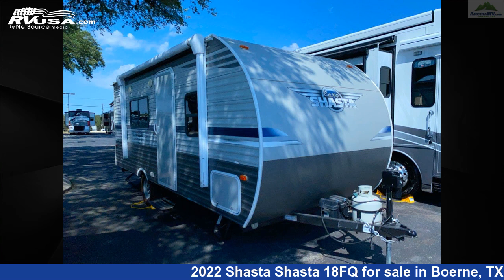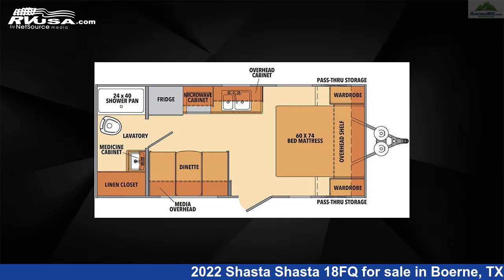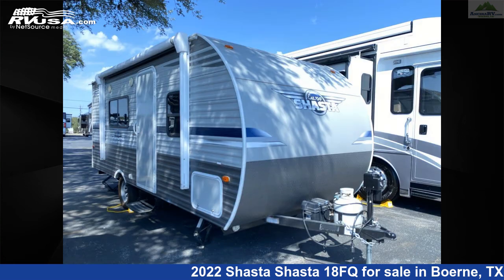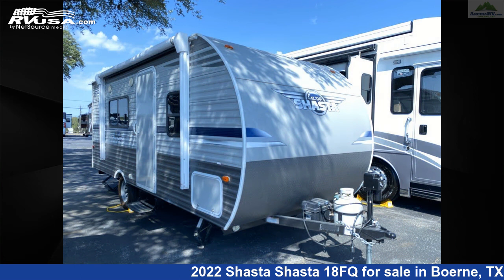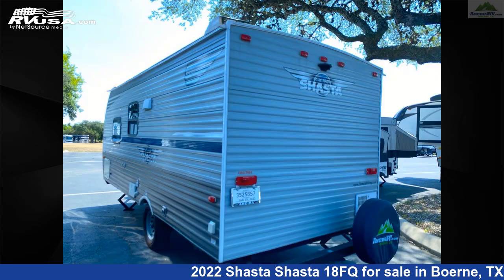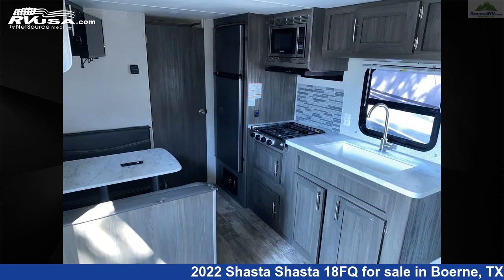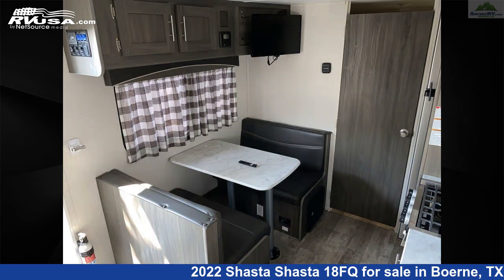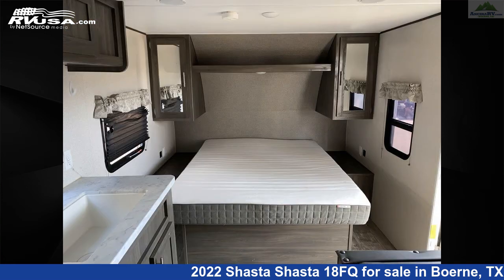Stunning 2022 Shasta Shasta 18FQ Travel Trailer RV For Sale in Boerne, TX | RVUSA.com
This 2022 Shasta Shasta 18FQ is a Travel Trailer RV. It is located in Boerne, TX 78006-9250 and is offered for sale by Ancira RV. This Used Shasta Is 23' 1" in length and features sleeps 4, Auxiliary Battery, Water Heater, Microwave, Refrigerator, Leveling Jacks, CO Detector, External Shower, Skylight, Stove Top Burner, Smoke Detector, and 42 gal fresh water capacity.The unloaded weight of this 2022 Shasta Shasta 18FQ is 3489 lbs.